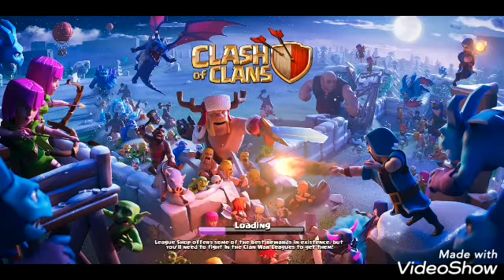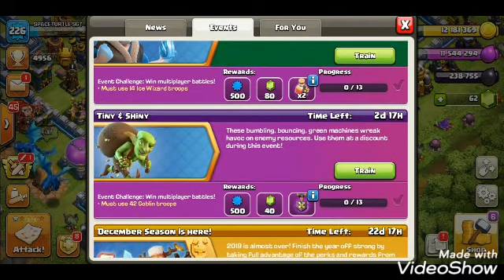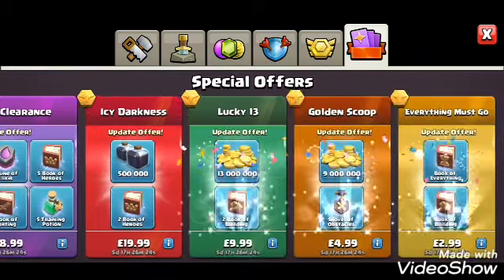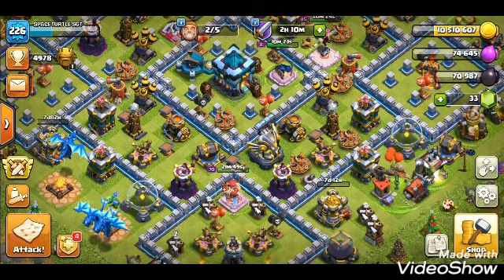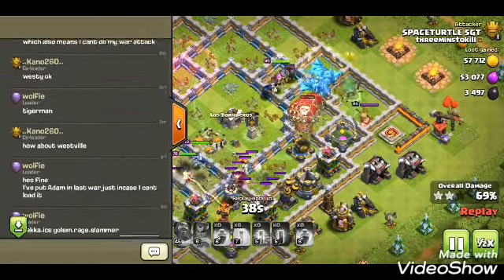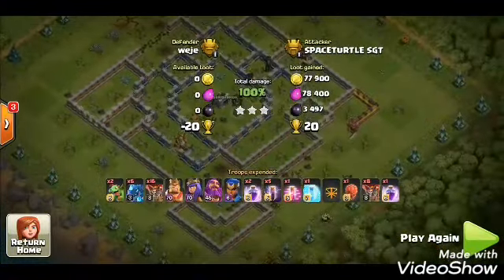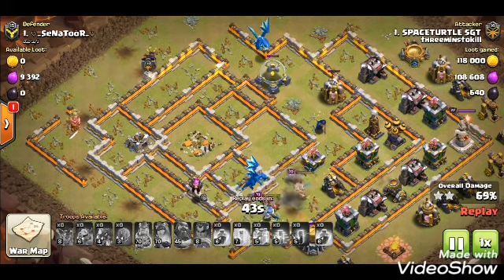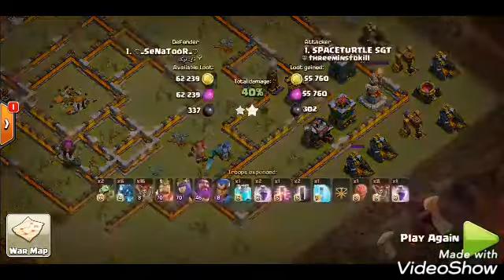Clash of clans...Town hall 13 drops today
Clash of  clans town hall 13 game play